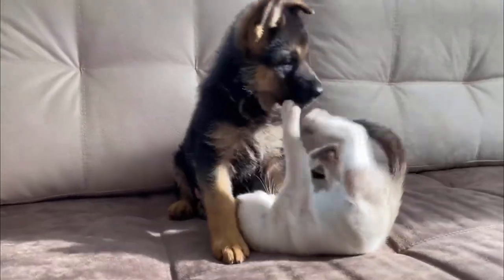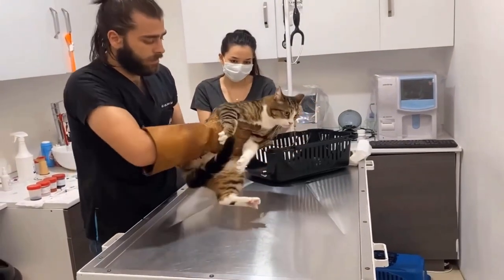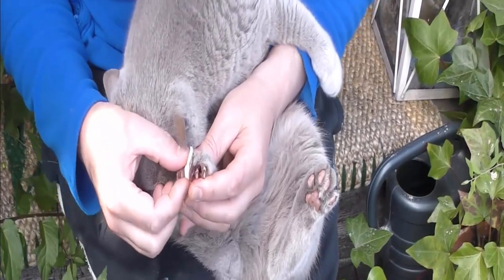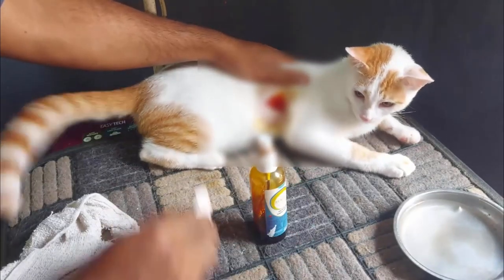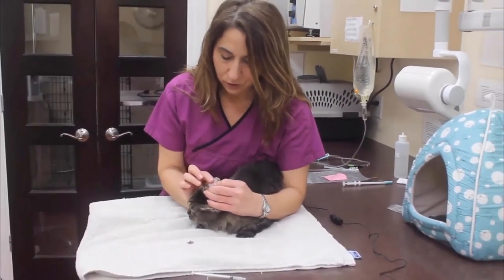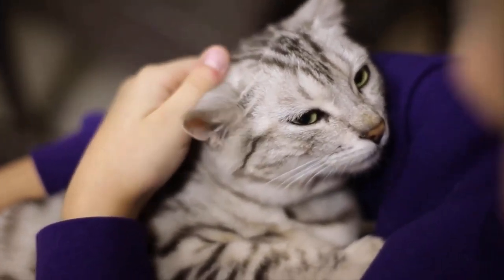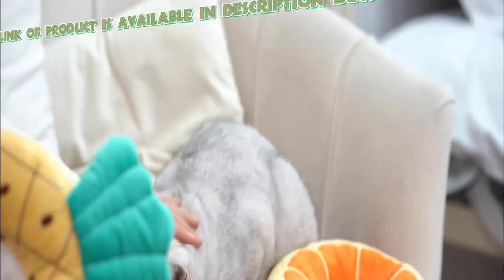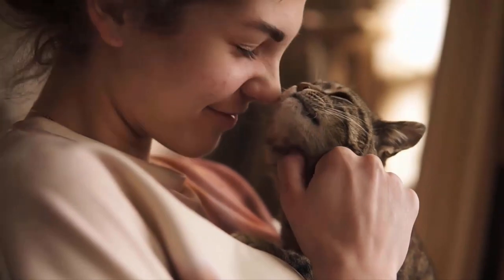How To Clean A Cat Wound? Soothing Solutions For Cat Wounds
How To Clean A Cat Wound